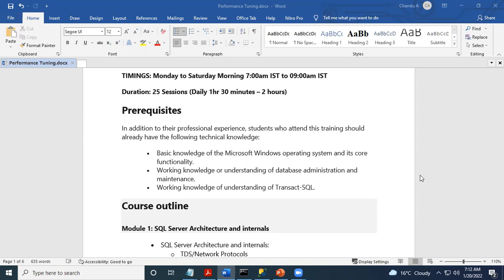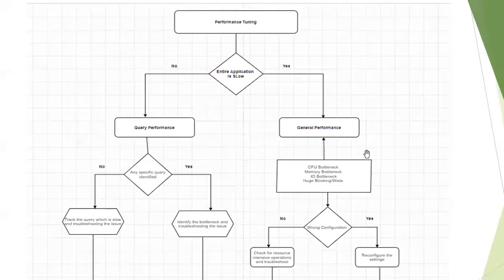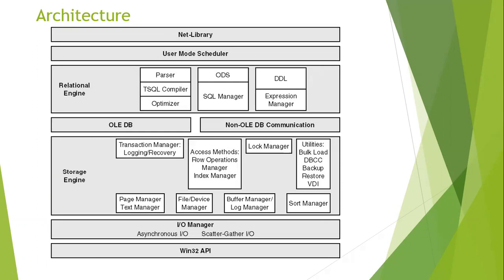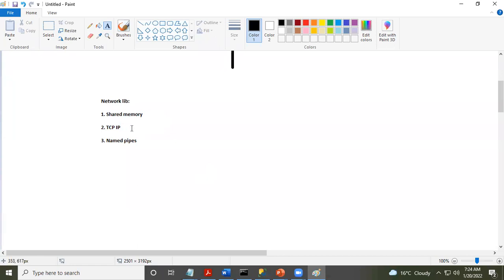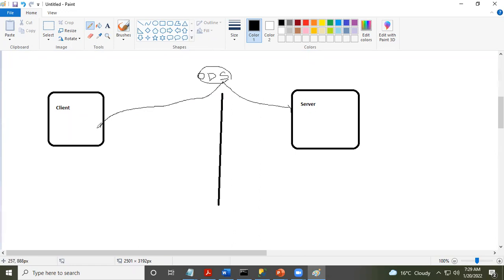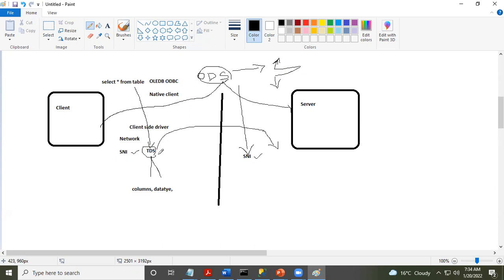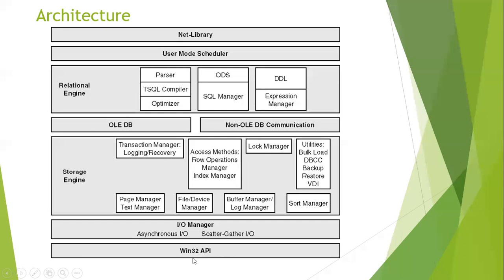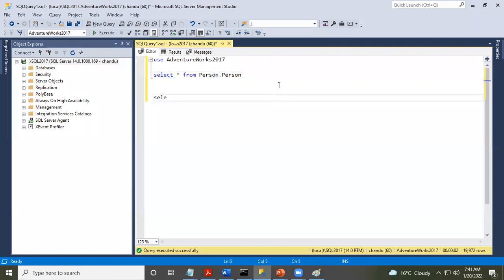Sql Server Performance Tuning Class 1